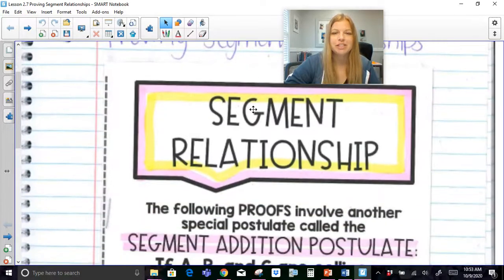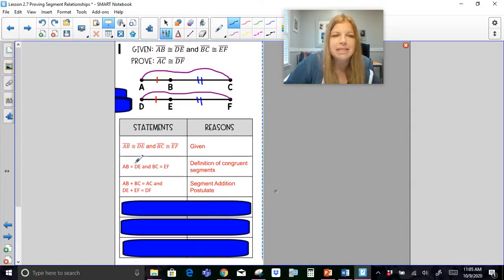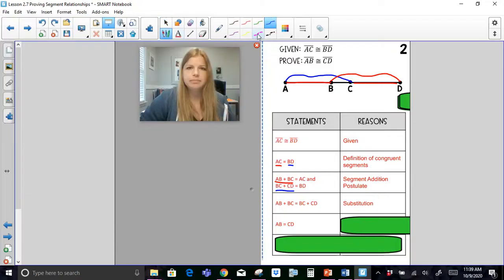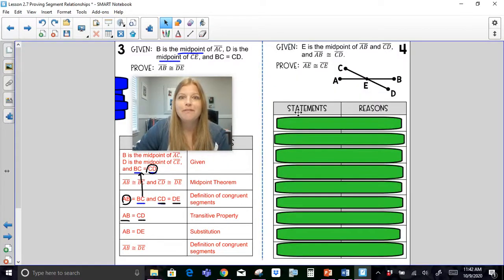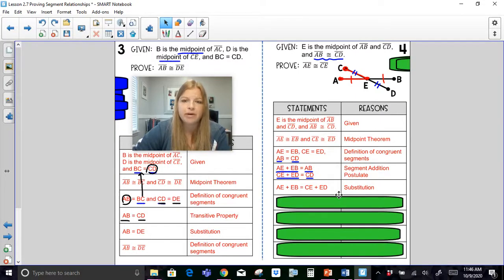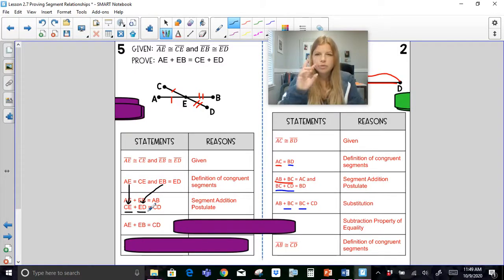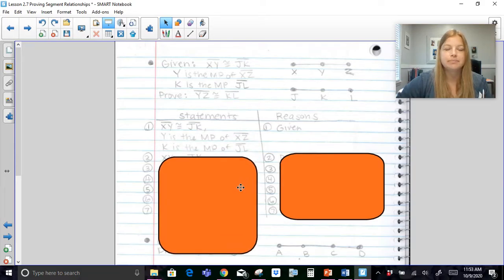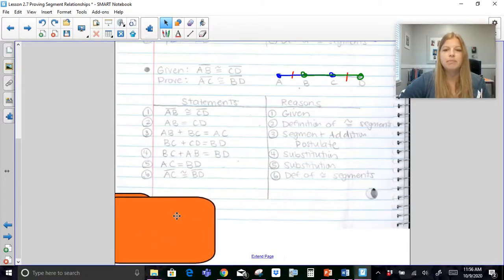Geometry - Proving Segment Relationships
Join me as I walk you through 9 two-column proofs all using segment relationships, the segment addition postulate, midpoint theorem, and many other properties.

Teachers: Want the resource shown in this video?

Quizlet: @yakubovmath
Teachers Pay Teachers: @iteachalgebra